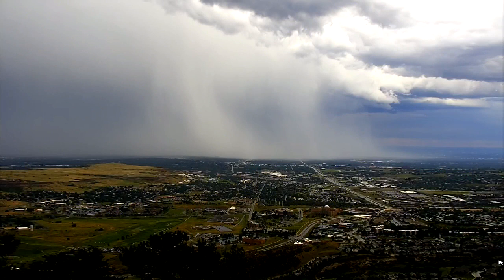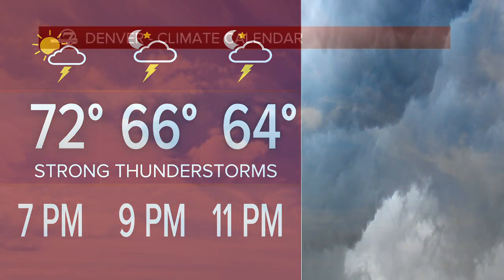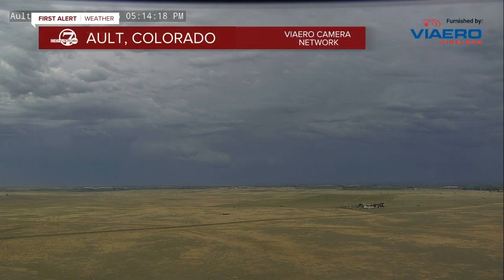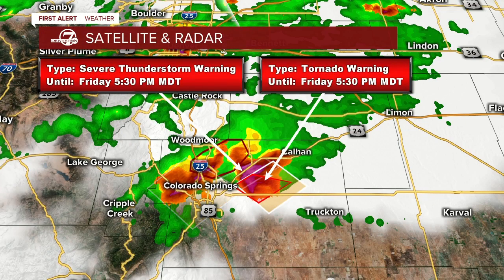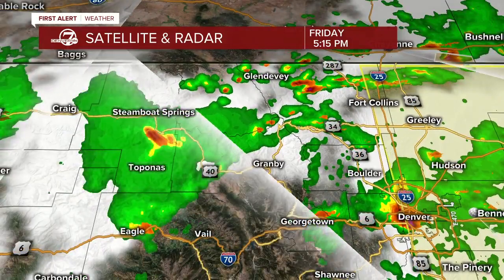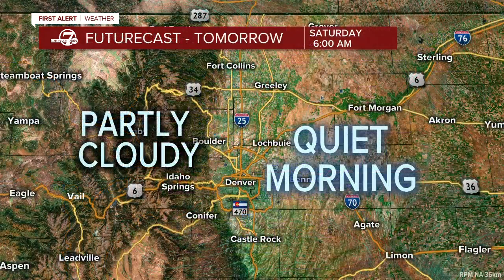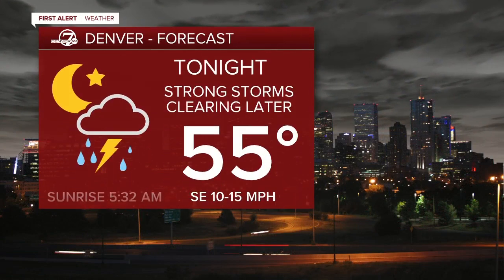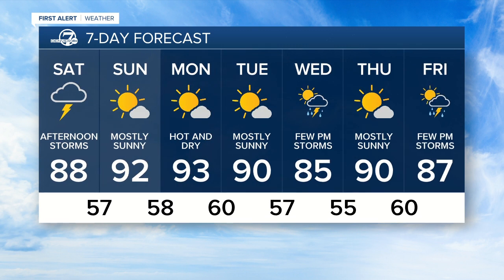Strong thunderstorms move across Front Range, leading to flooding and tornado warning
Strong thunderstorms moved through the Denver area and the Palmer Divide in the 5 p.m. hour, leading to flash flooding, hail and a tornado warning in El Paso County.